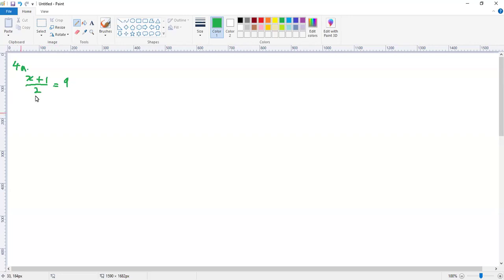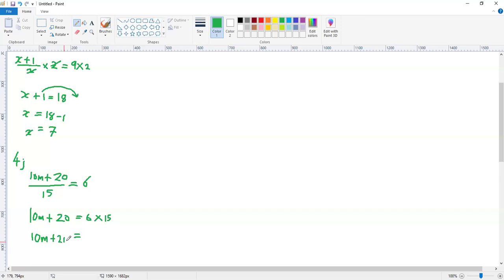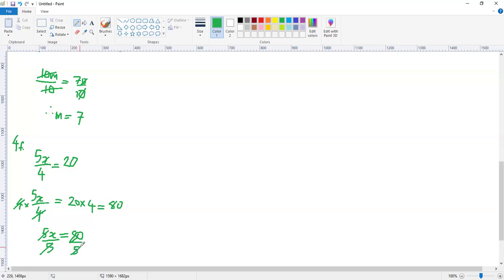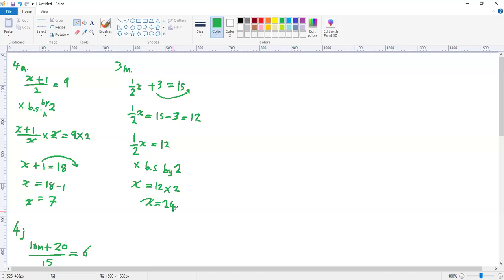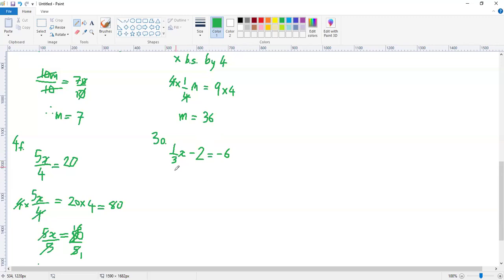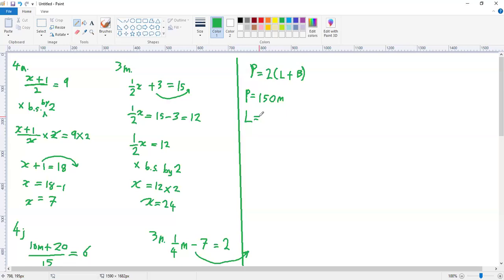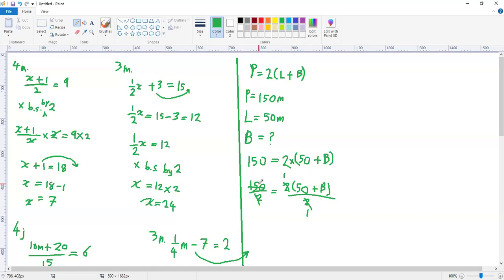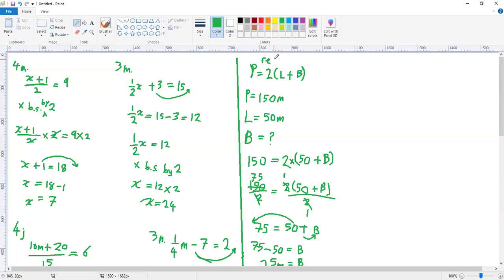Solving Some Algebraic Equations with Mason 1